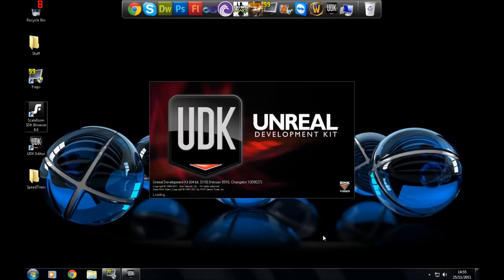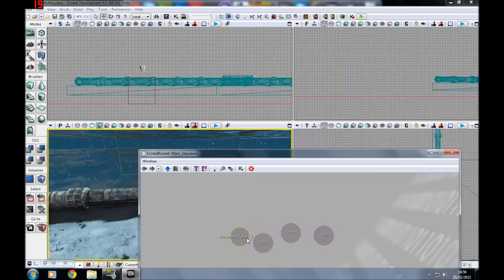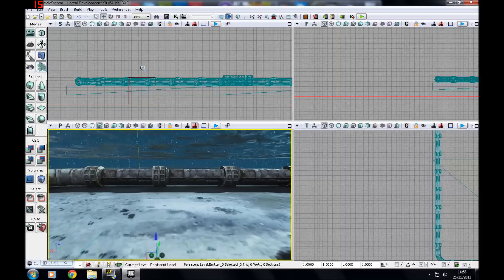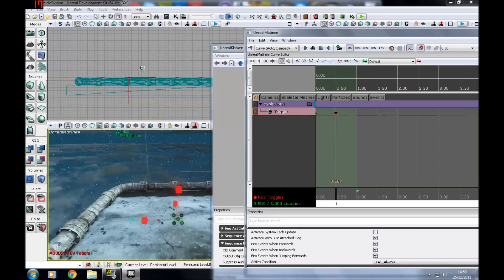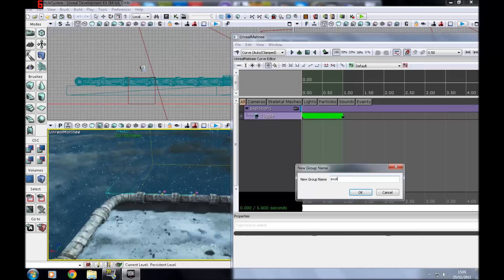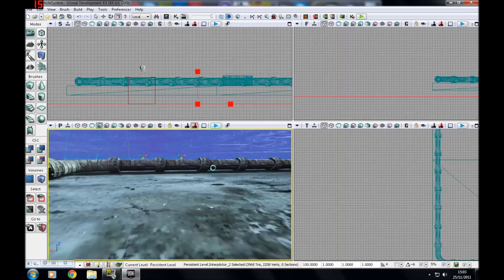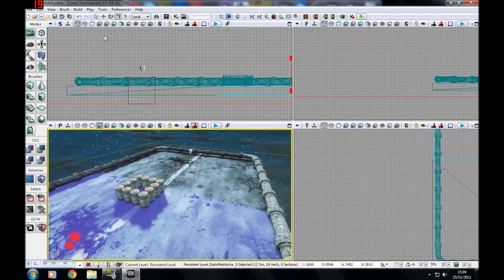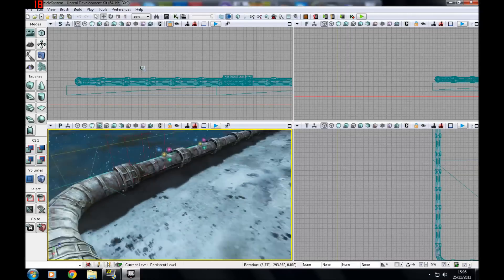UDK Tutorial Game Design Series - 17 Particle Systems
In this video I show you how to use particle systems/emitters in unreal development kit in matinee and show you the basics of toggling them on and off and how they can be used with the transformation tools...